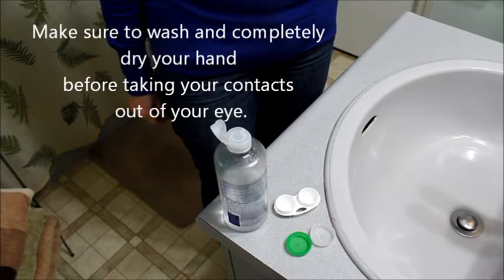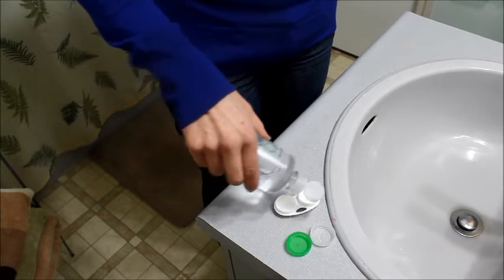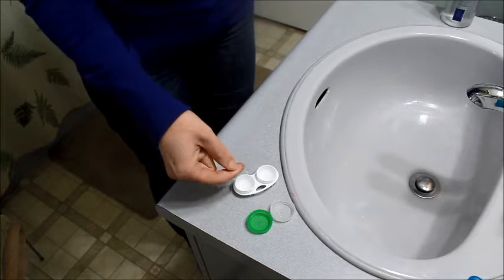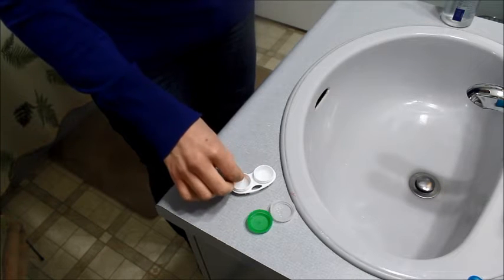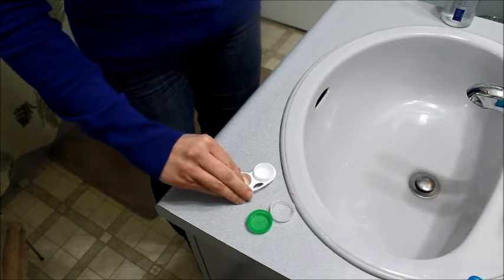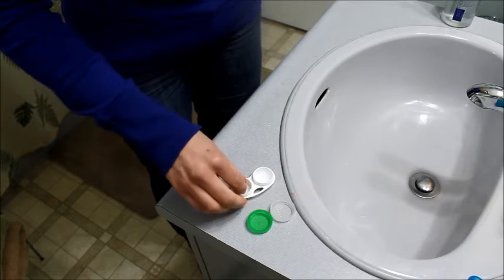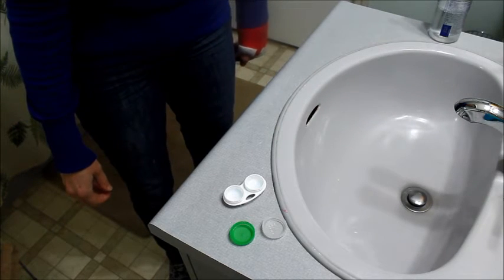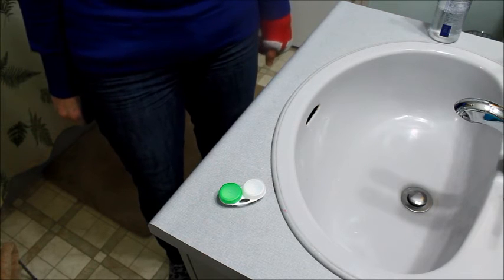Remove Contacts With One Hand: Life With A Cast (Broken Arm Cast) Episode 3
How to remove your contacts with one hand, since you busted your other one!

This video gives you a simple tutorial about the easiest way I've discovered to remove my contact lenses because I only have the use of one hand (since I have a broken arm). I also discuss how you can clean and store your contacts using one hand.

For the moment my channel is video tutorials about how to live life well with your broken arm. Check back soon because I will shortly be uploading videos all about personal style, beauty, makeup and fashion as I am a personal style coach.

Thank you to these lovely people for other ideas to remove contacts (but some require two hands)

How did I get a broken arm?

I decided to take up snowboarding and on my fifth time I caught the edge of my board, fell backwards and broke my arm. Well more specifically, I broke my wrist, which is apparently a common injury for beginner snowboarders. Good to know I'm just average like everybody else right?

I am making this life with a cast playlist to show you things to do with your broken arm/broken wrist, and how your broken arm doesn't need to disrupt your life all that much if you don't let it.

Remove Clean and Store Contacts With One Hand Life With A Cast (Broken Arm Cast) Episode 3